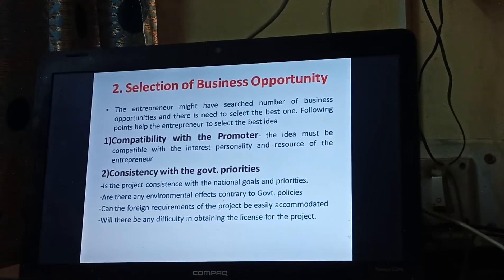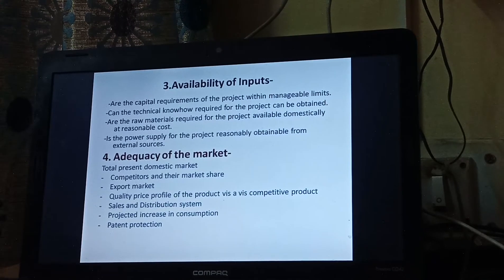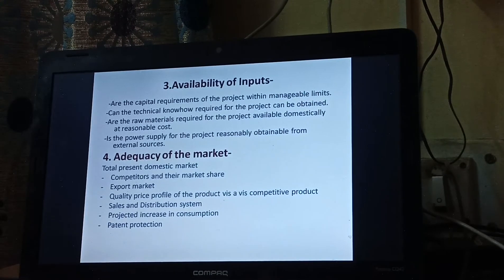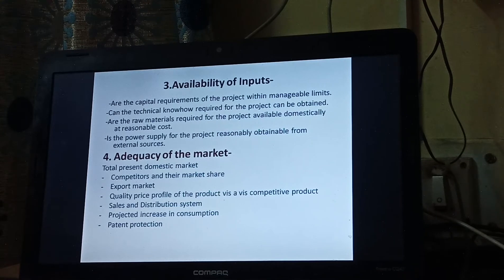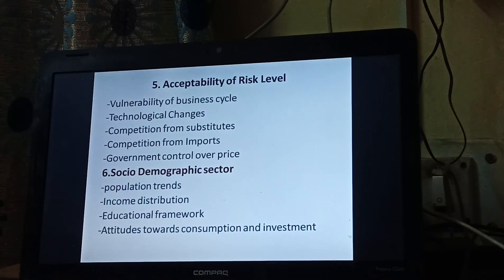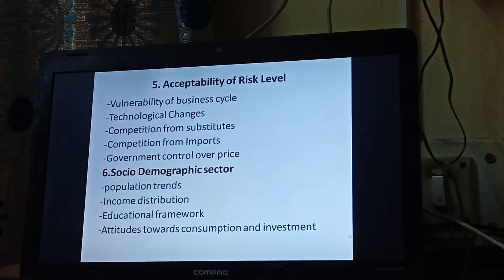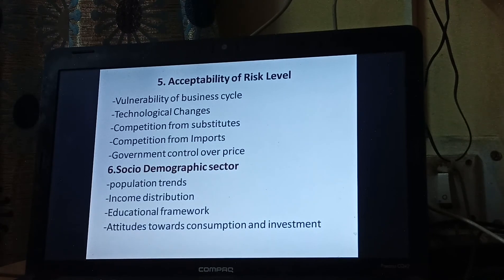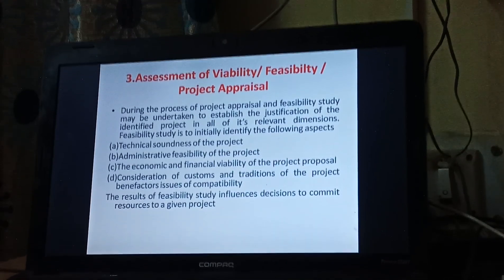Lecture 8 Dr. Rajiv Kumar - Project Identification 2